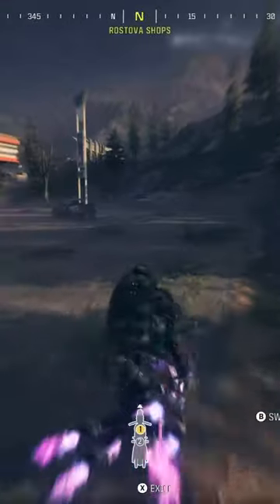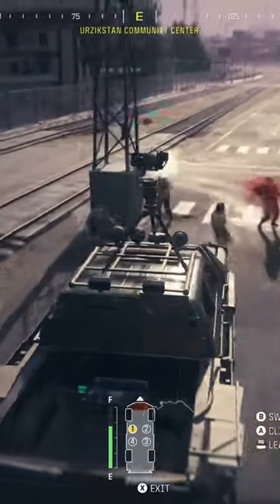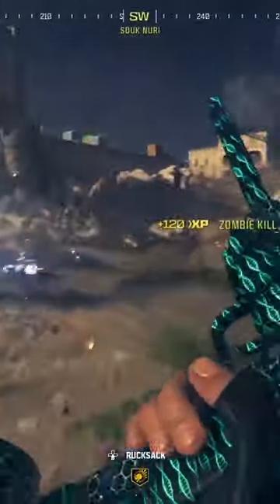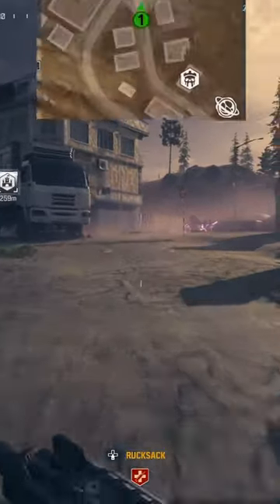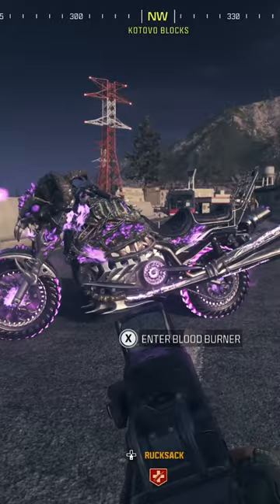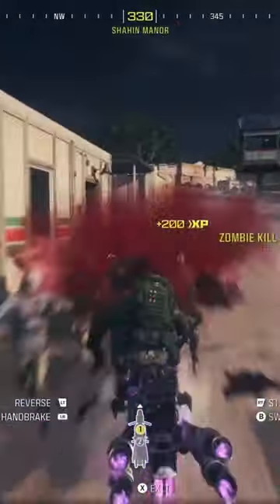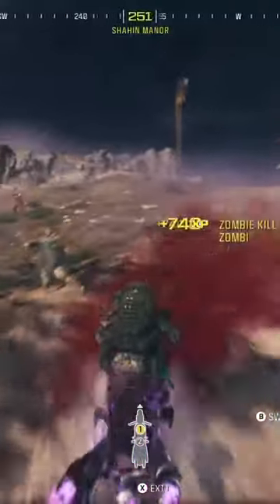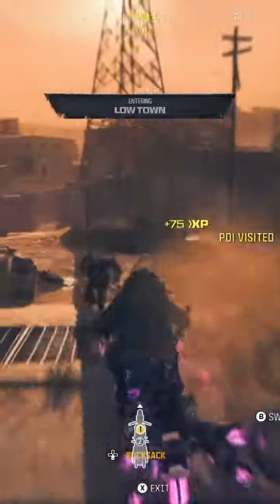You NEED to find this motorbike in Modern Warfare Zombies!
Video created using Elgato 4K 60 S+ by Luke Bigg.
Videos are editing using Adobe Premiere Pro.
Graphics (Logos, text, ect) is original content created by Luke Bigg.